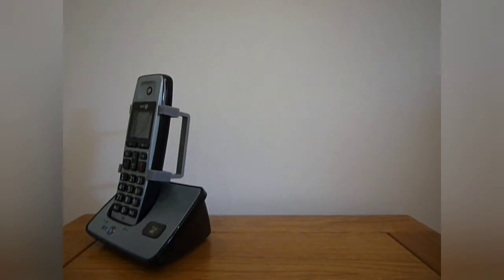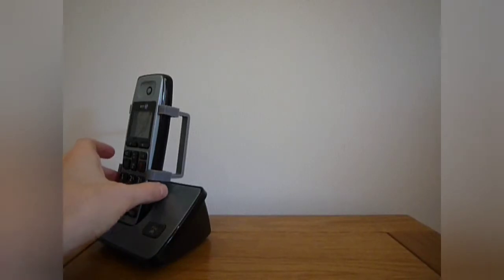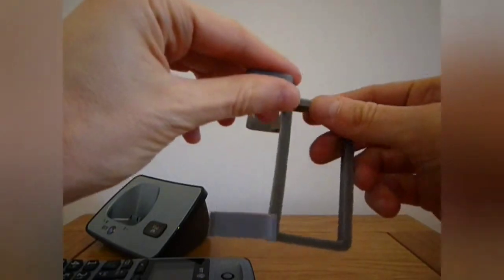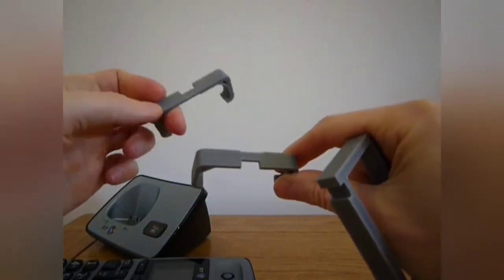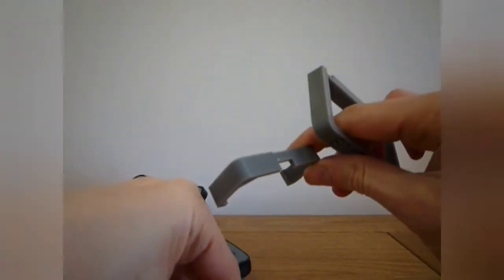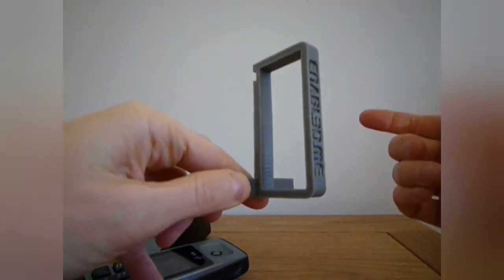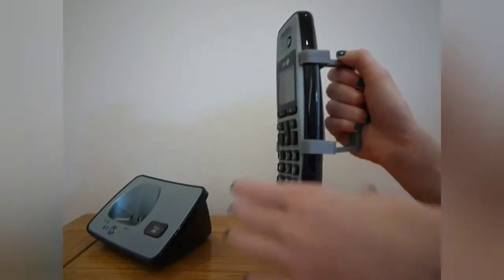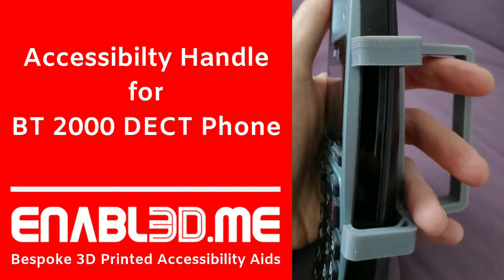Accessibility Handle for BT 2000 DECT Phone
Our full library featuring curated designs as well as our own can be viewed here:

Our mission is to make bespoke, personalised ability aids readily accessible to everybody in the world. To learn more about our bespoke design and 3D printing services please visit:

This video features a 3D printed handle which is designed to clip onto a BT 2000 DECT Phone to aid grip. It is for those with weaker hands and/or limited mobility, and means that if grip is lost, the phone remains in the hand rather than dropping.